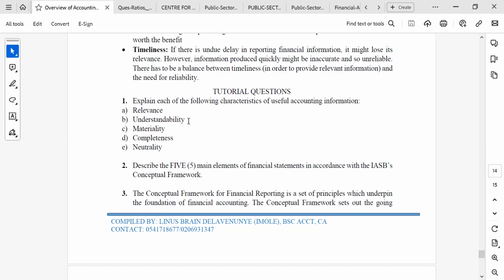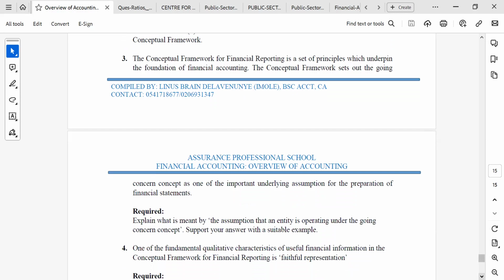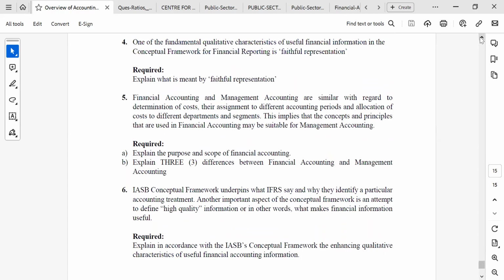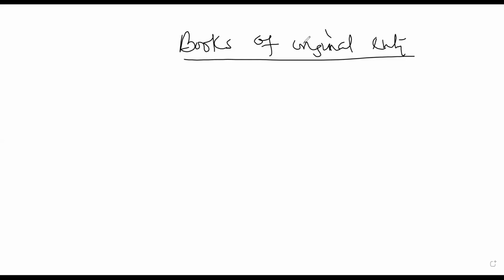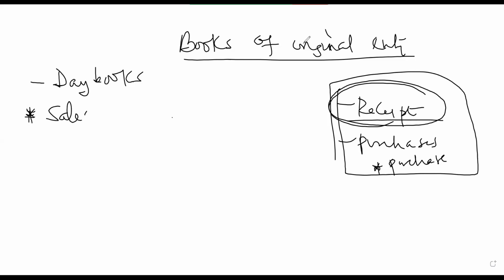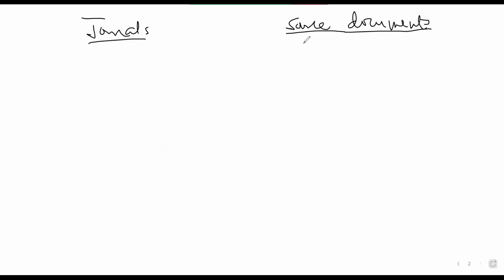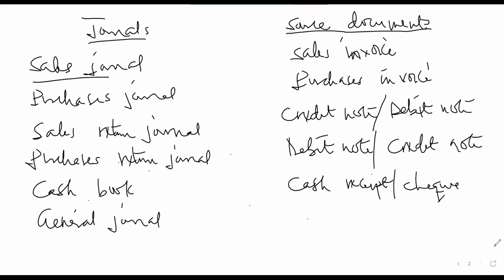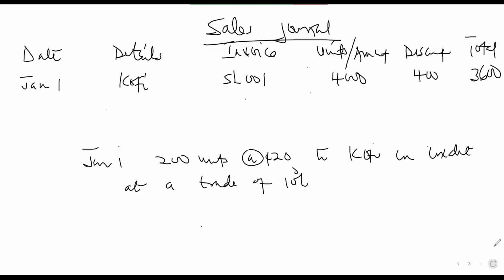Introduction To Books Of Original Entry.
Financial Accounting - Introduction To Books Of Original Entry.